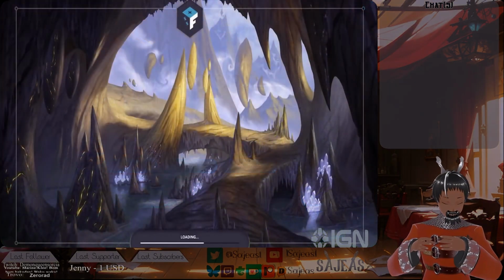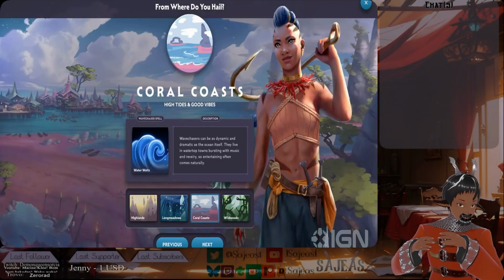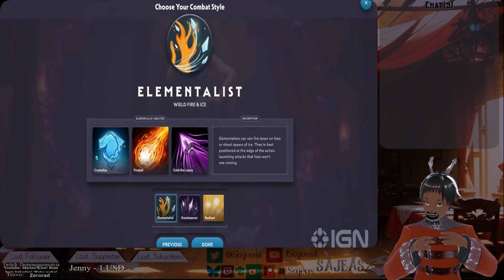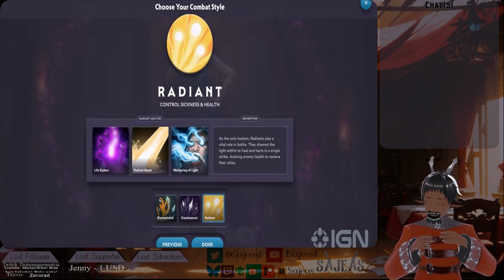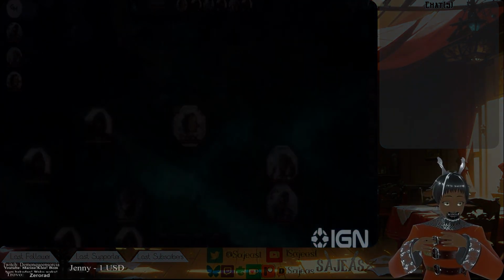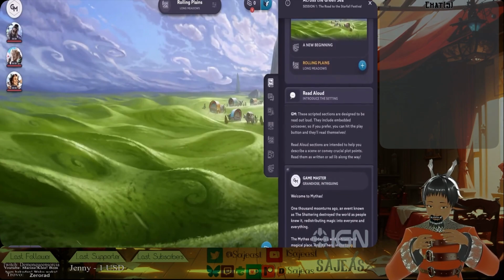Vtuber trailer reaction to Tales of Fablecraft - Gameplay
Sajeas's theme music by @damahysk
Intro, BRB and Outro music by soundraw.io